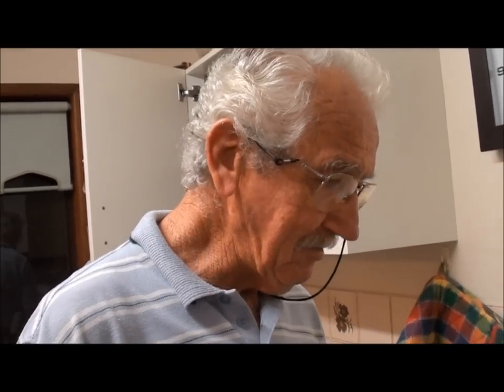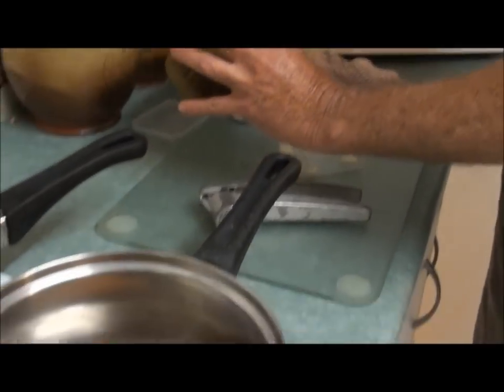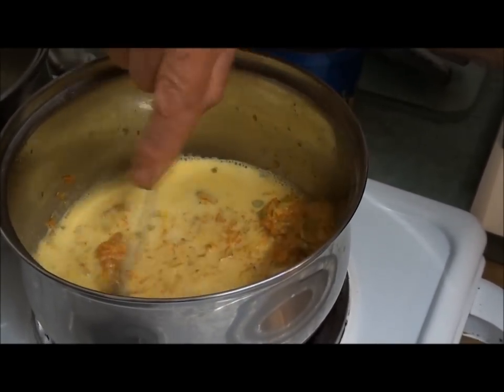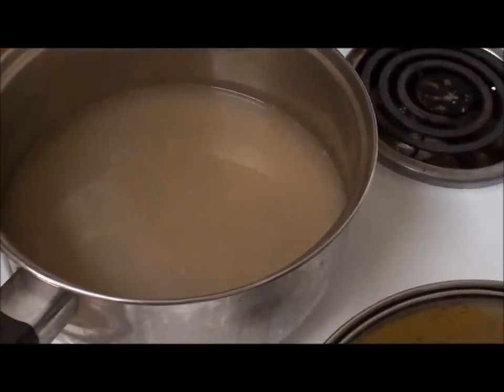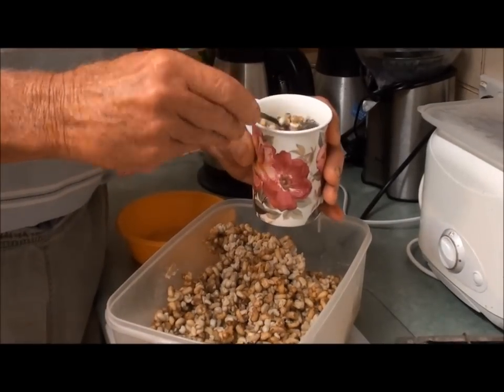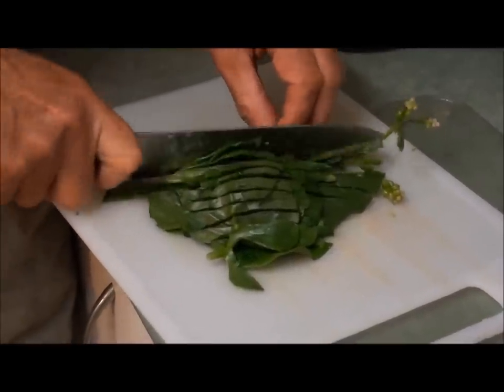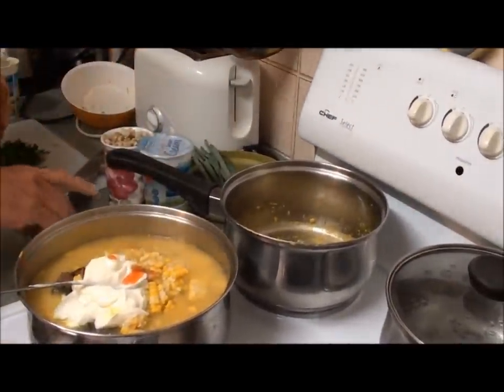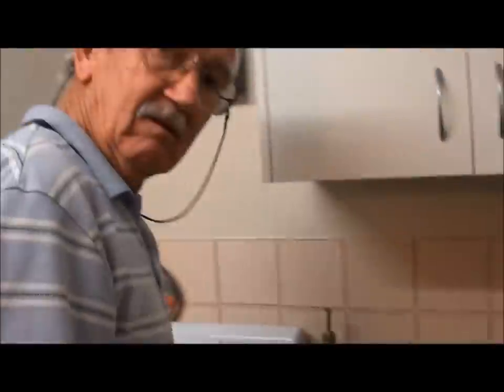Easy: Bee Larvae/Pupae - Hachinoko, Potato & Turmeric Soup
Easy hachinoko soup. Everything I produced myself, even the seasalt.